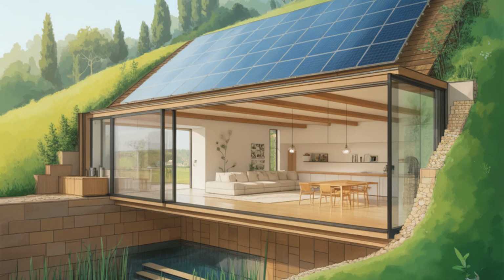Cambridge IELTS 9, Listening test 3, part 4, The Underground House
Good morning. In the last few lectures I’ve been talking about the history of domestic building construction. But today I want to begin looking at some contemporary, experimental designs for housing. So, I’m going to start with a house which is constructed more or less under the ground. And one of the interesting things about this project is that the owners – both professionals but not architects – wanted to be closely involved, so they decided to manage the project themselves. Their chief aim was to create somewhere that was as environmentally-friendly as possible. But at the same time they wanted to live somewhere peaceful – they’d both grown up in a rural area and disliked urban life.

So the first thing they did was to look for a site. And they found a disused stone quarry in a beautiful area. The price was relatively low, and they liked the idea of recycling the land, as it were. As it was, the quarry was an ugly blot on the landscape, and it wasn’t productive any longer, either.

They consulted various architects and looked at a number of designs before finally deciding on one. As I’ve said, it was a design for a sort of underground house, and it was built into the earth itself, with two storeys. The north, east and west sides were set in the earth, and only the sloping, south-facing side was exposed to light. That was made of a double layer of very strong glass. There were also photovoltaic tiles fixed to the top and bottom of this sloping wall. These are tiles that are designed to store energy from the sun. And the walls had a layer of foam around them too, to increase the insulation.

Now, what is of interest to us about this project is the features which make the building energy-efficient. Sunlight floods in through the glass wall, and to maximise it there are lots of mirrors and windows inside the house. That helps to spread the light around. So that’s the first thing – light is utilised as fully as possible.

Tapescripts

In addition, the special tiles on the outside convert energy from the sun and generate some of the house’s electricity. In fact, and it’s possible that in future the house may even generate an electricity surplus, and that the owners will be able to sell some to the national grid.

As well as that, wherever possible, recycled materials have been used. For example, the floors are made of reclaimed wood. And the owners haven’t bought a single item of new furniture – they just kept what they already had. And then there’s the system for dealing with the waste produced in the house. This is dealt with organically – it’s purified by being filtered through reed beds which have been planted for that purpose in the garden. So the occupants of the house won’t pollute the land or use any damaging chemicals.

It’s true that the actual construction of the house was harmful to the environment, mainly because they had to use massive amounts of concrete – one of the biggest sources of carbon dioxide in manufacturing. And, as you know, this is very damaging to the environment. In total, the house construction has released 70 tons of carbon dioxide into the air. Now that’s a frightening thought. However, once the initial ‘debt’ has been cleared – and it’s been calculated that this will only take fifteen years – this underground house won’t cost anything – environmentally I mean – because unlike ordinary houses, it is run in a way that is completely environmentally friendly.

So, eco-housing like this is likely to become much more …